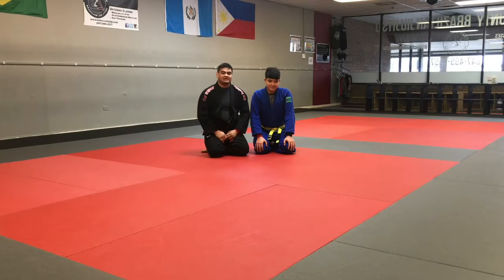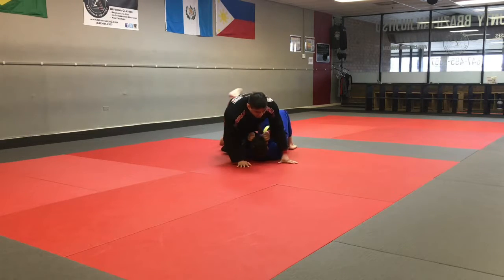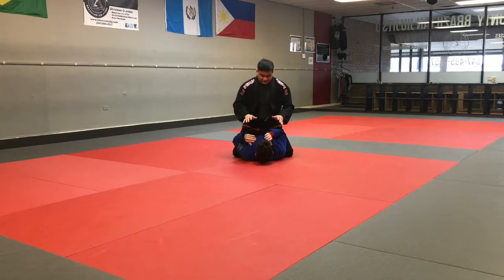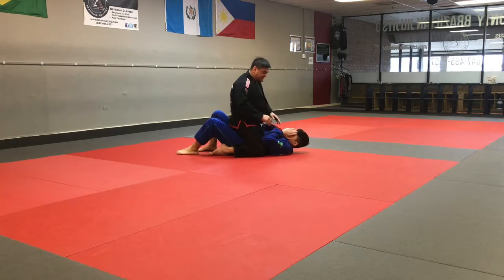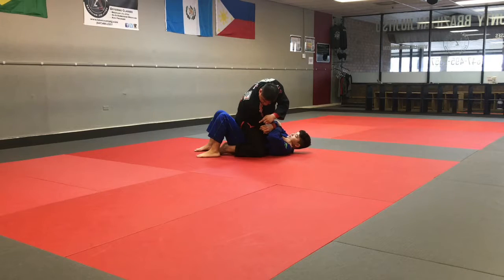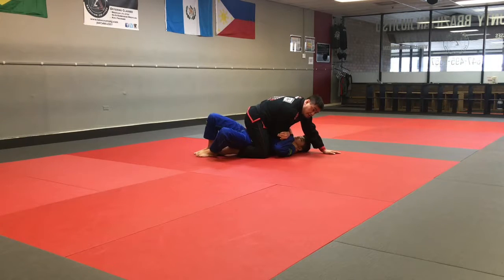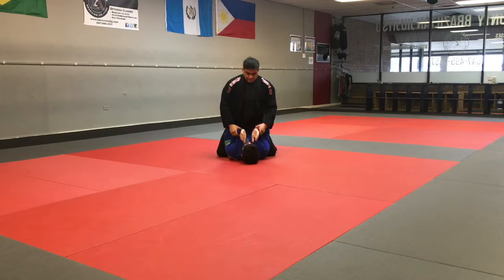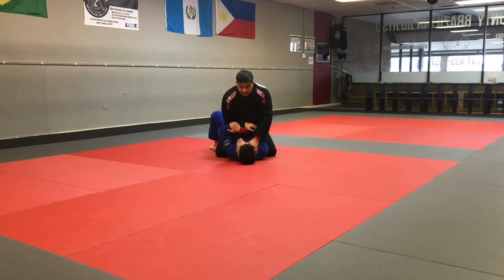FB Mount Escape